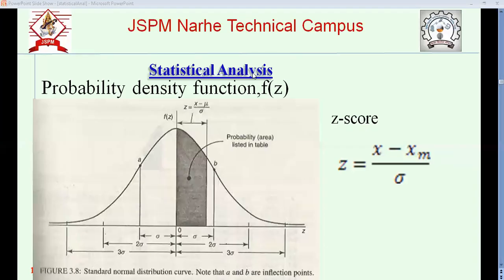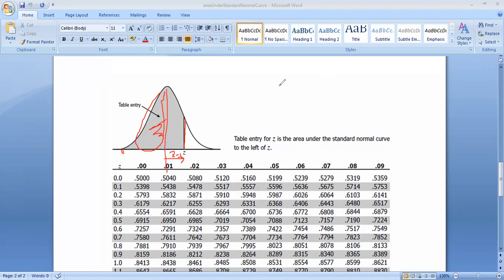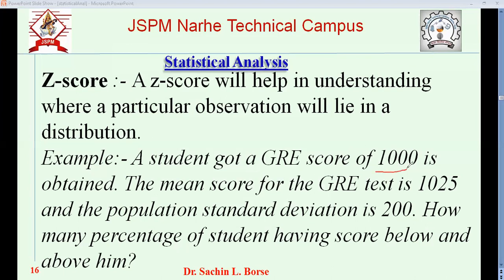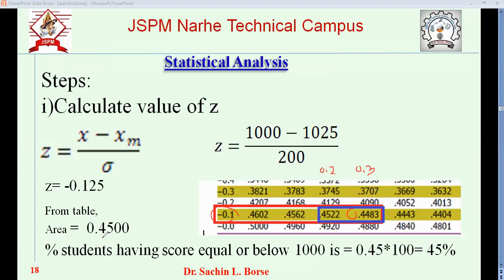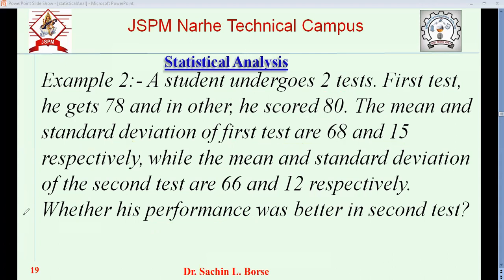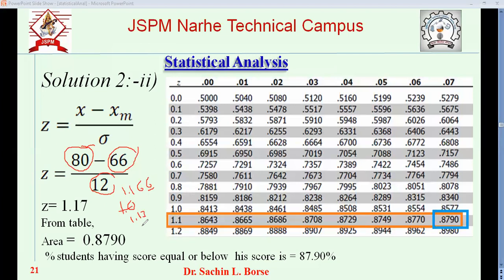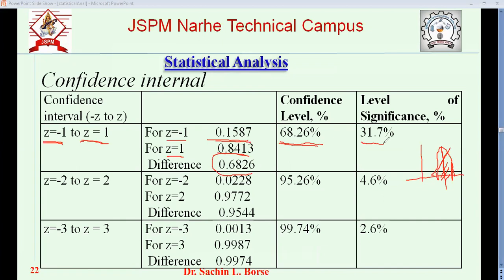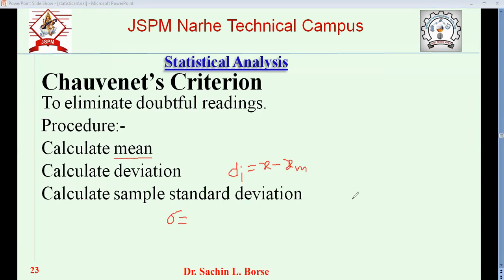Research Methodology-20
Research Methodology-20. statistical analysis